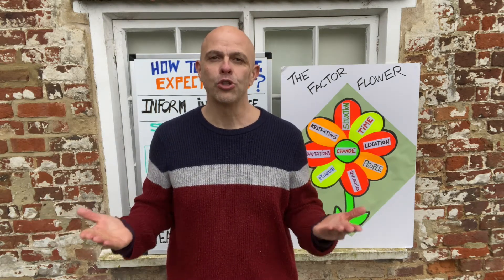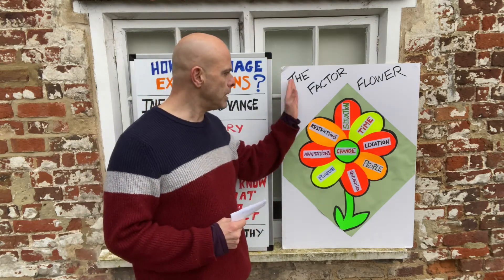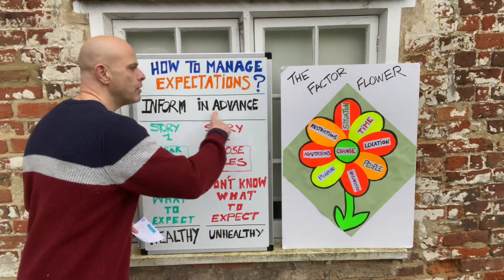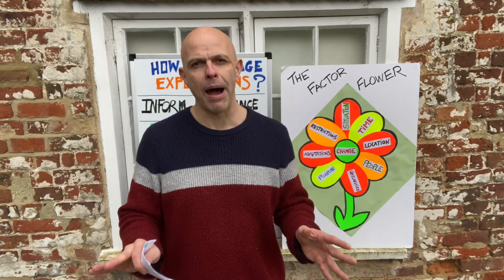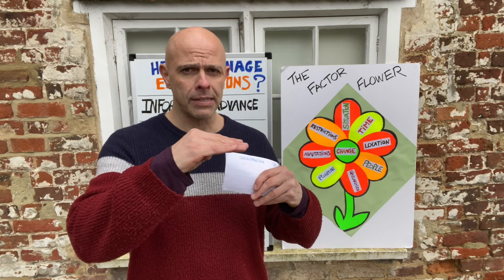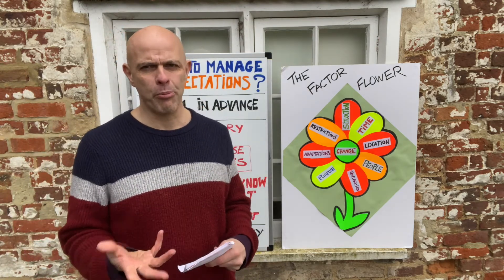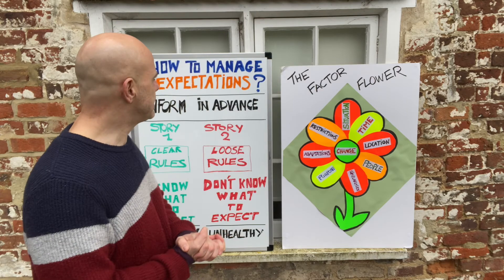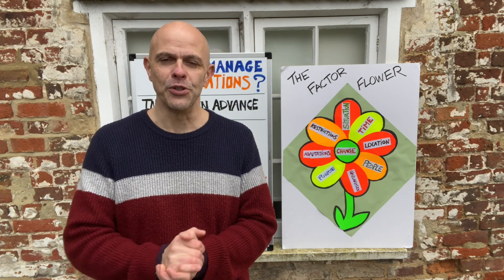Learn How To Manage Expectations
This tutorial will save you a lot of headaches and arguments. Setting standards is paramount to show what your expectations are and for other to respect them and follow them.